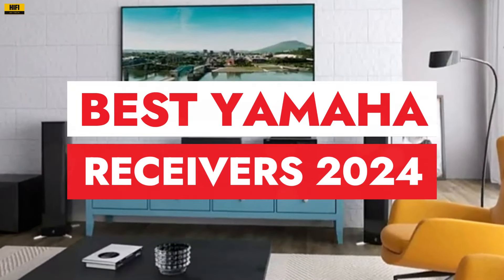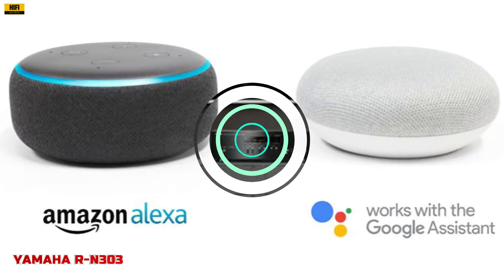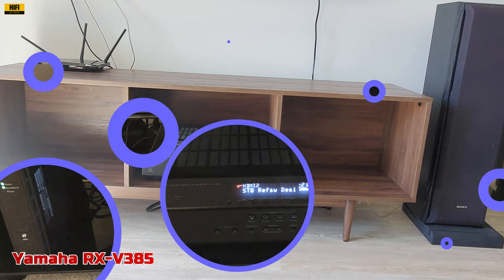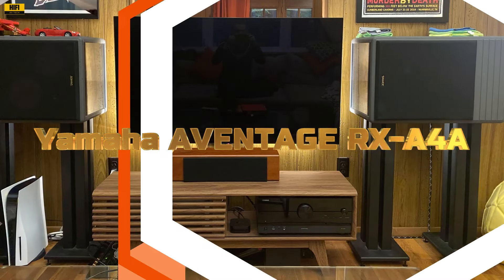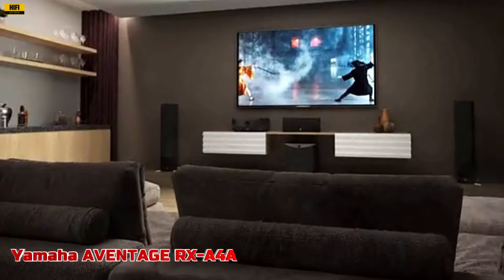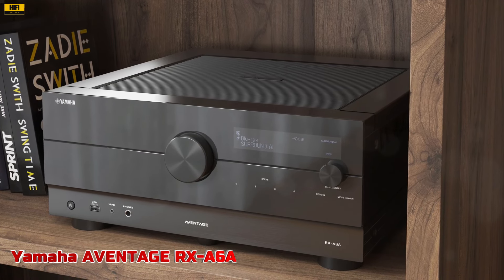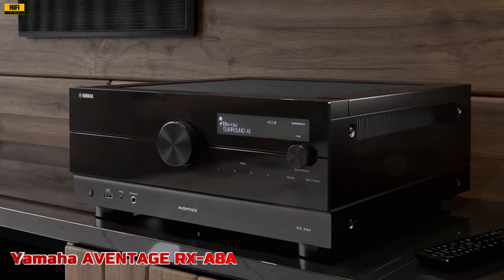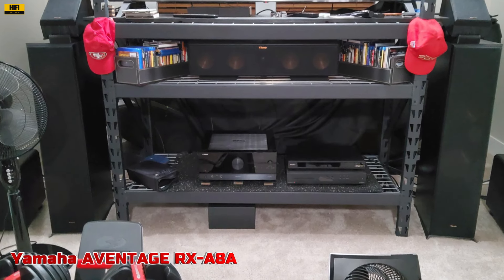Best Yamaha Receivers In 2024! || R-N303, RX-V385, RX-A4A, RX-A6A & RX-A8A Review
5️⃣  YAMAHA R-N303 Network Stereo Receiver

4️⃣  Yamaha RX-V385 5.1-Ch. 4K Ultra HD A/V Home Theater Receiver

3️⃣  Yamaha AVENTAGE RX-A4A 110W 7.2-Channel AV Receiver

2️⃣  Yamaha AVENTAGE RX-A6A 150W 9.2-Channel AV Receiver

1️⃣  Yamaha AVENTAGE RX-A8A 150W 11.2-Channel AV Receiver

Embark on an audio journey with the best Yamaha receivers of 2024! From the Yamaha R-N303 Network Stereo Receiver to the Yamaha - Aventage RX-A8A 150 Watt 11.2-Channel AV Receiver, we've curated a list to enhance your home audio experience. Unveil cutting-edge technology, powerful performance, and immersive sound with these top Yamaha receivers. Elevate your home entertainment setup to new heights!